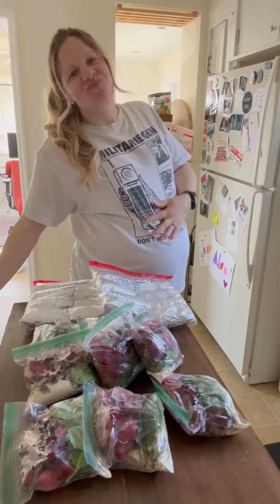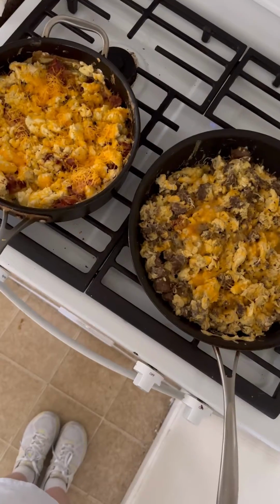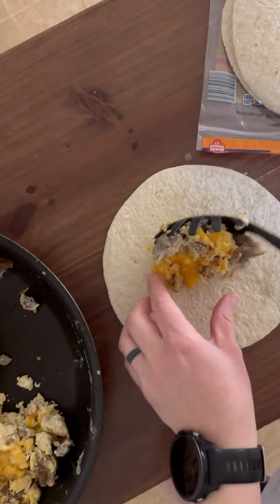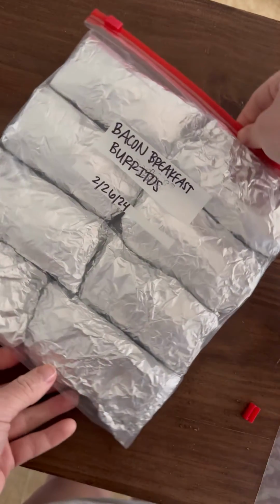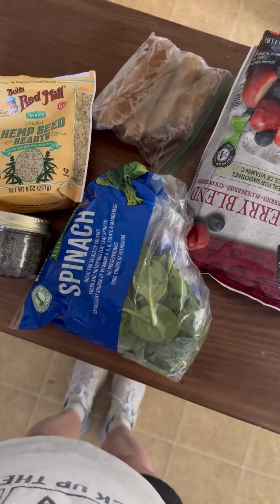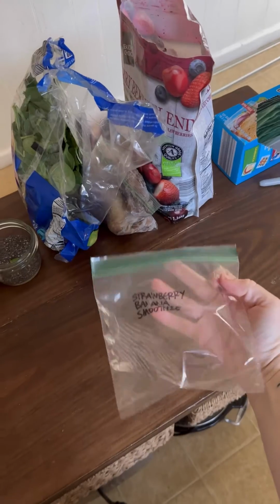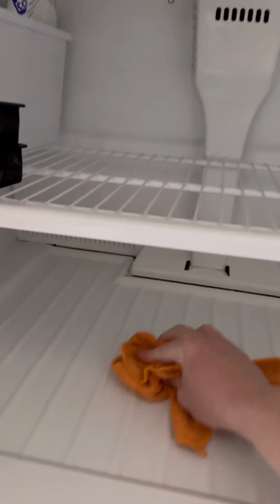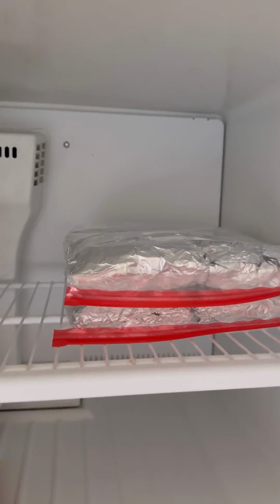Postpartum Freezer Meal Prep (Part 1)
Stocking the freezer for postpartum part 1!!! Today’s theme: BREAKFAST 🍳Future morning me will be SO HAPPY to have 24 breakfasts ready to go!!

Note all of these recipes are free on jordosworld.com

Meal prep tips:
- I make both burrito recipes at the same time because the cook and prep is similar and it’ll maximize efficiency & save time
- Let the burrito mixture cool completely and then wrap each burrito in aluminum foil and store in a labeled, sealed bag (this will remind you what’s in the bag and prevent freezer burn)
- Smoothie bags can be made with any ingredients you have available! Add all of the ingredients (except the liquid — you’ll add that when you’re ready to enjoy)
- I like meals that are individual servings because it makes it really easy to grab out of the freezer and quickly heat up individually

For more postpartum freezer meal prep, check out my “postpartum meal prep guide” on my website & follow along to see the rest of my meal preps!